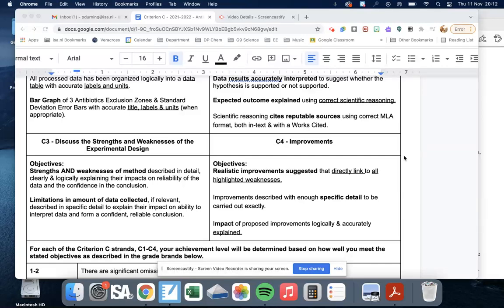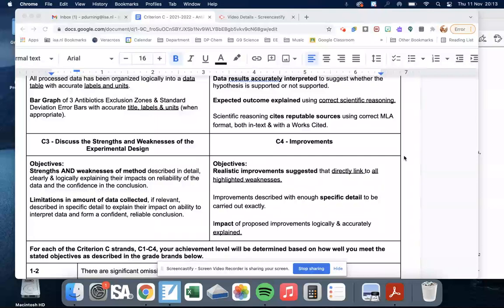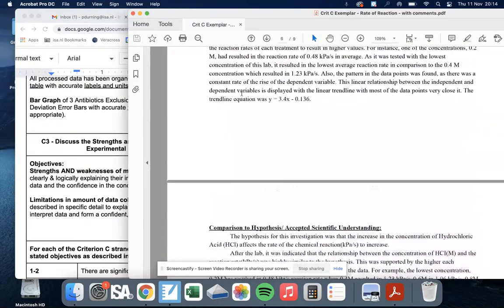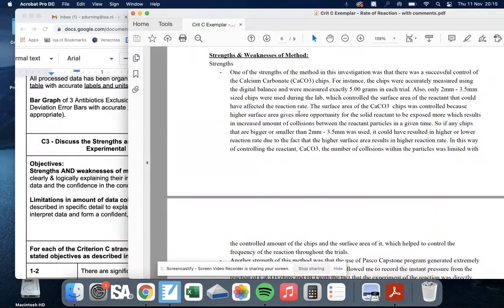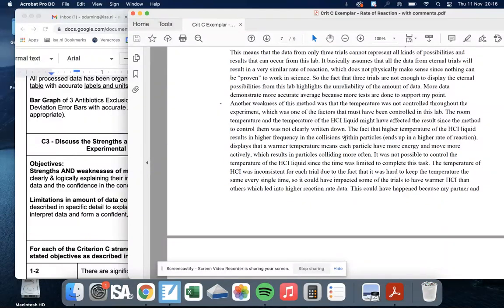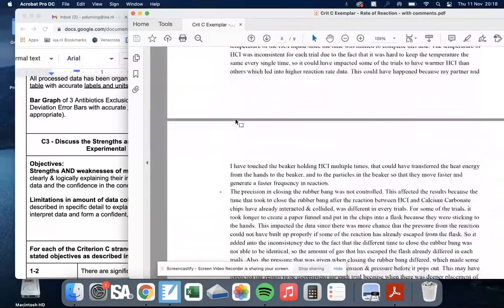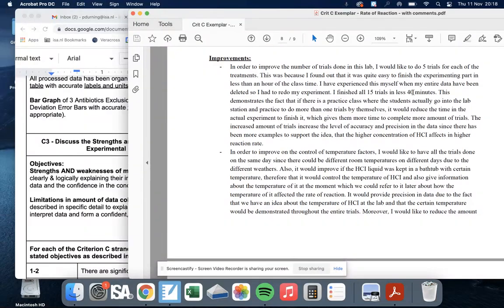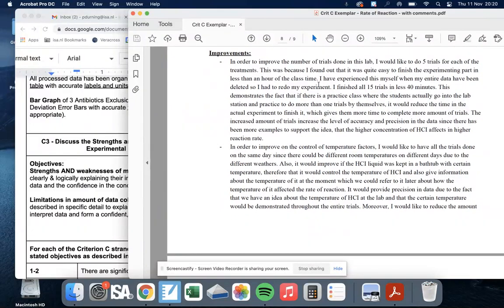Criteria C3 & C4 - MYP Science Lab Report